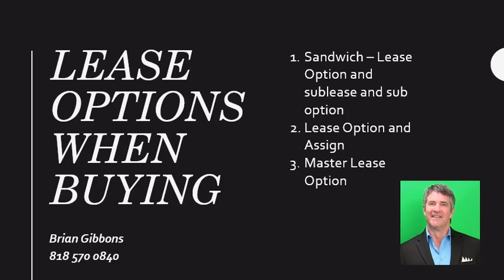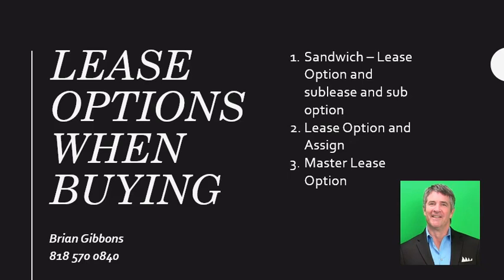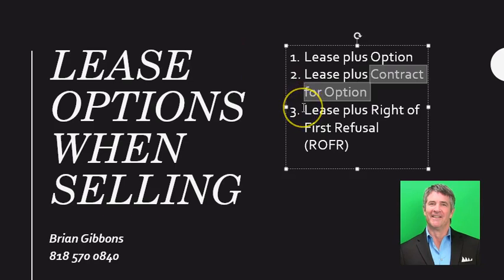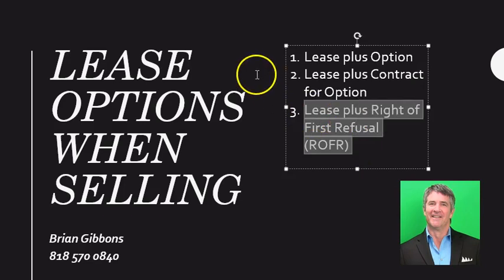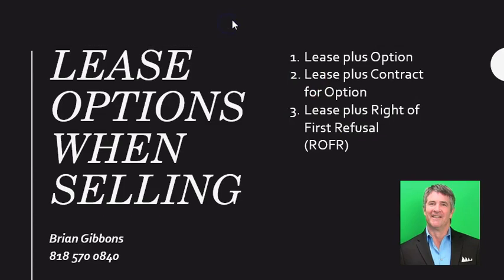Courses I Teach Lease Options